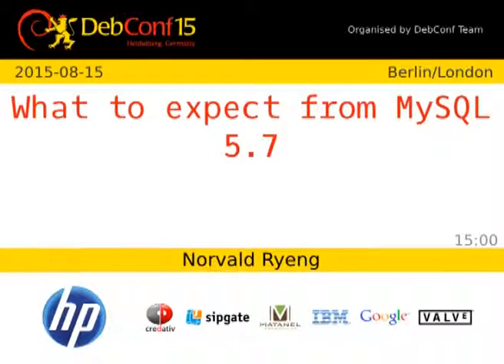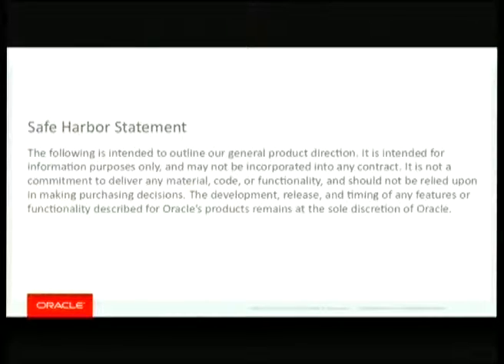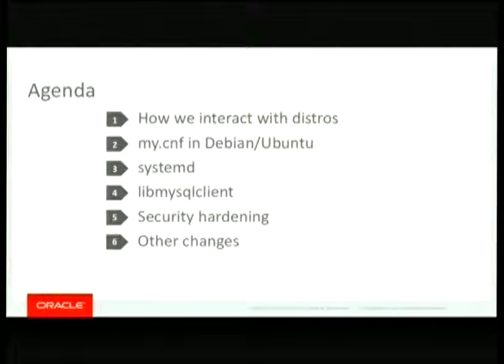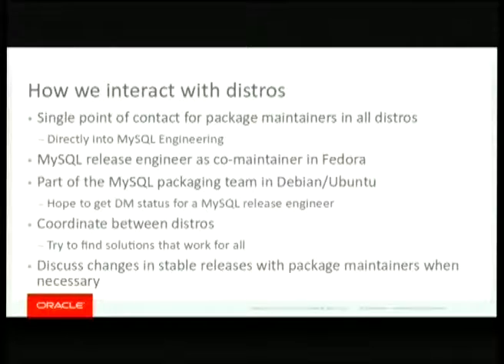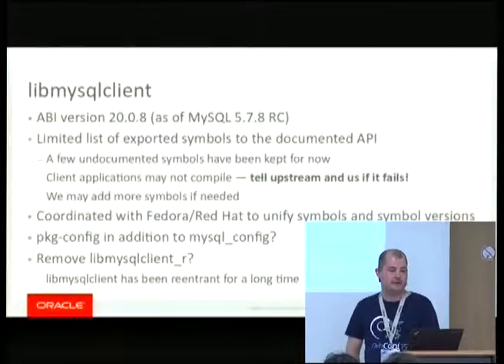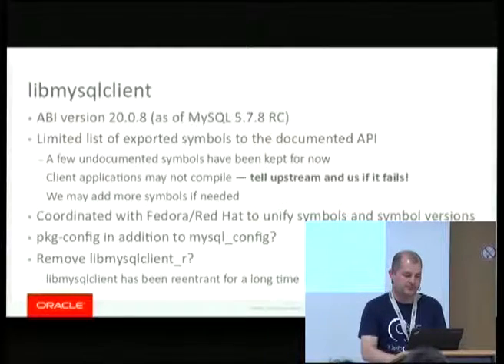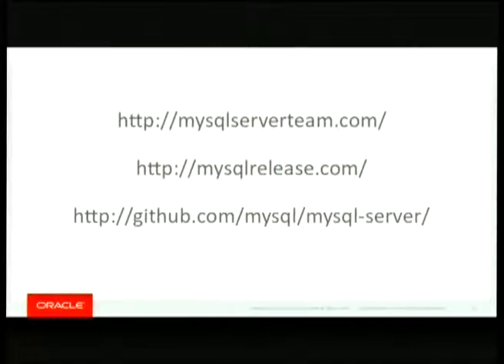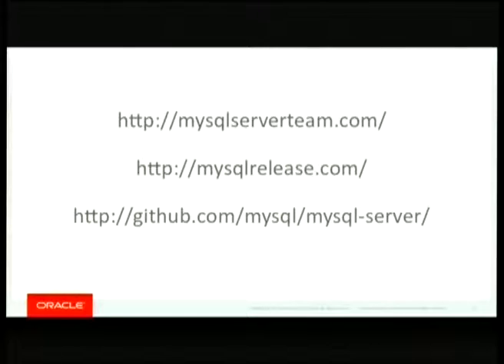What to expect from MySQL 5.7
by Norvald H. Ryeng

MySQL 5.7 contains more new functionality and improvements than any previous release. Some of these changes were made specifically to make packaging of MySQL and software that uses MySQL easier, often based on input from package maintainers in Debian and other distros.

Join us for a tour of packaging improvements and challenges, and how we work with these topics upstream.

Room: Berlin/London
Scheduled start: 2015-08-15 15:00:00